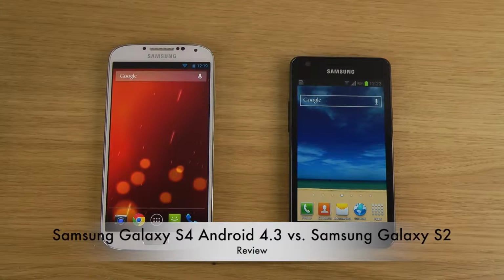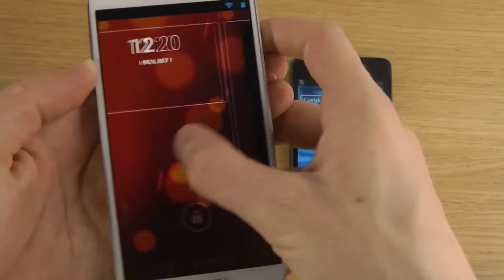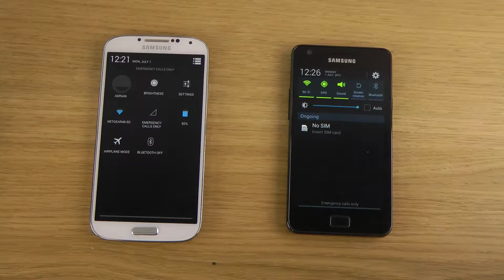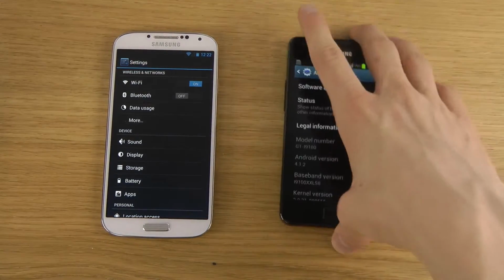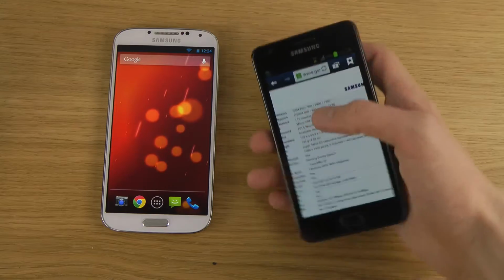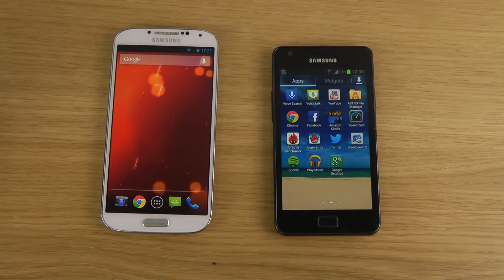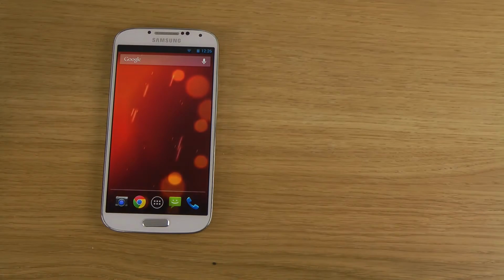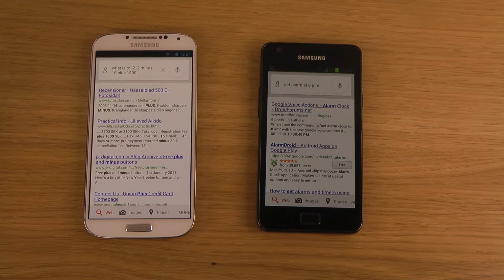Galaxy S4 vs Galaxy S2 Review